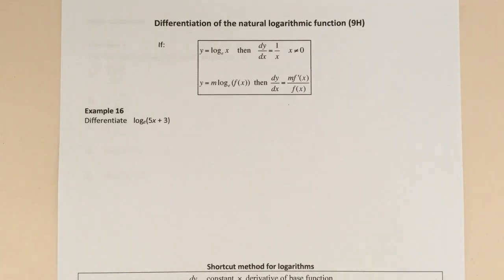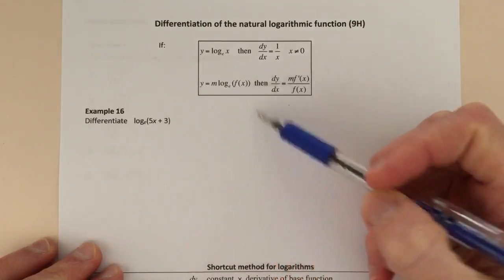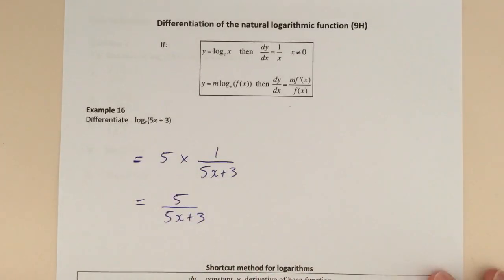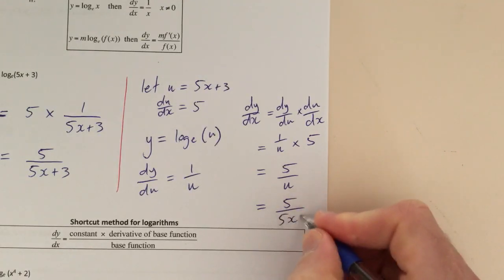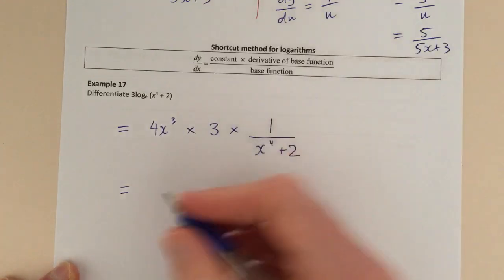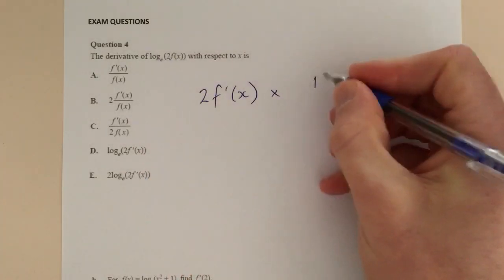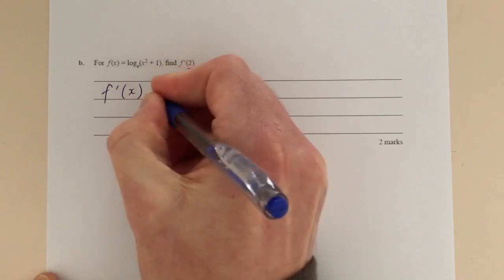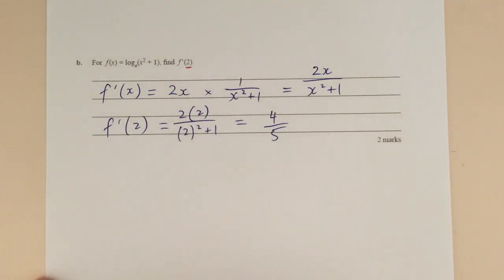Derivatives of logarithms (9H)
This video goes through examples from 9H of the RSC Methods chapter 9 notes.